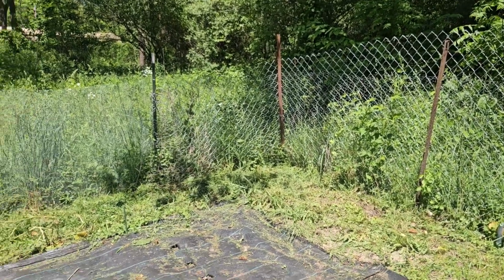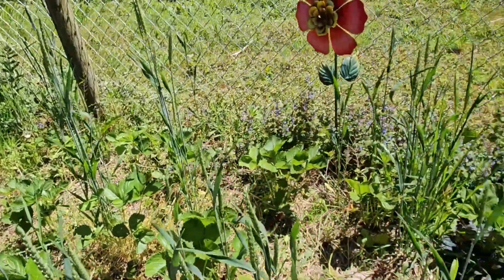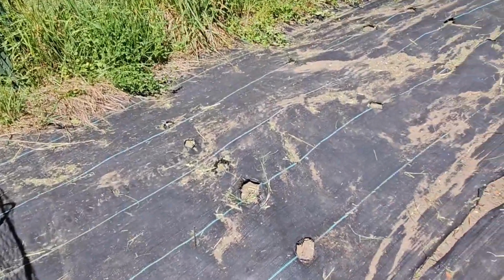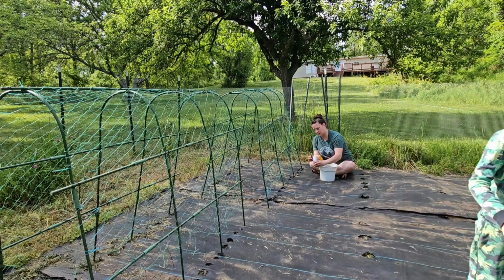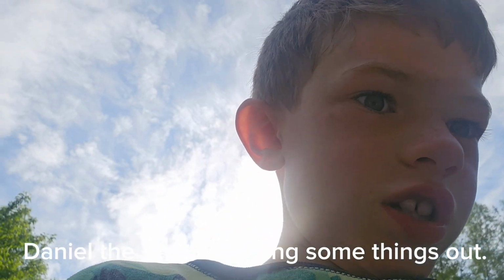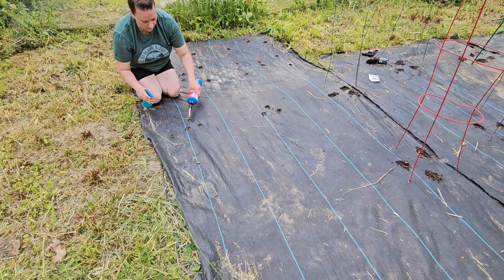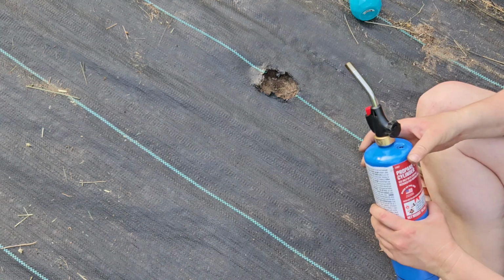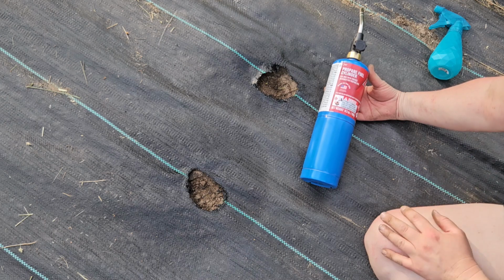Garden Prep and PLANTING!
Join us today for the final stages of garden prep and the start of planting! We have help in the garden from family, time spent with family, and Daniel helps me plant peas and tomatoes. We clean up strawberry beds, rhubarb plants, and blueberry bushes. I'll show you how we put holes in the landscape cloth in order to plant, AND we discover a mystery crop in the garden...